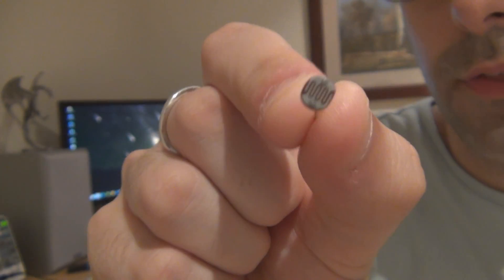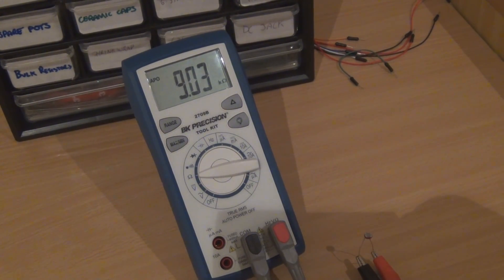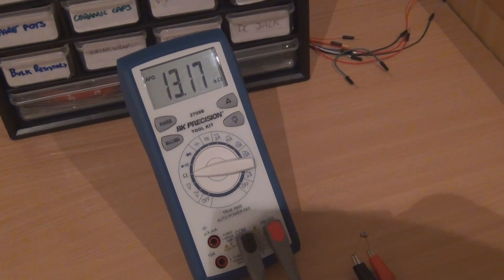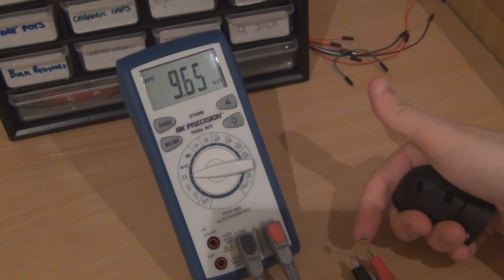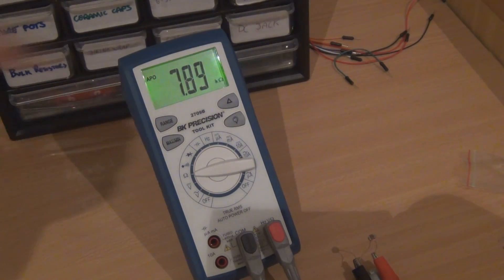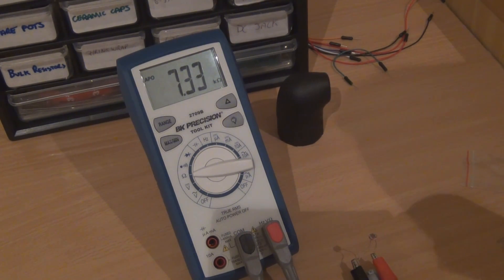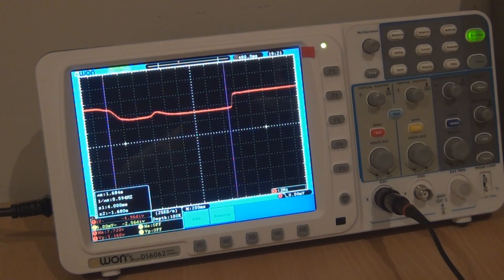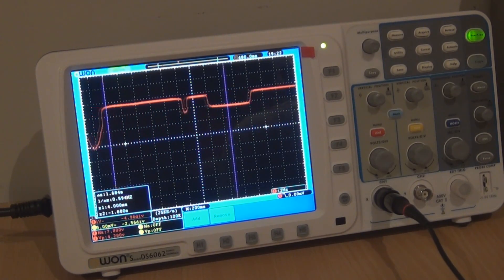How an LDR (Light Dependant Resistor) Works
A Visual look at how light affects the resistance of an LDR